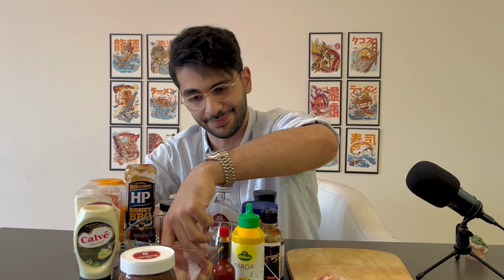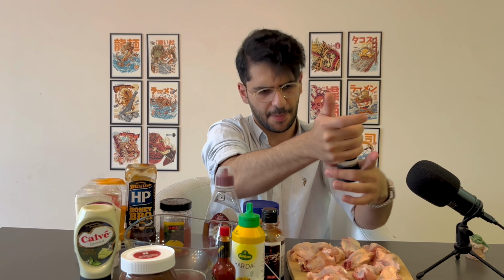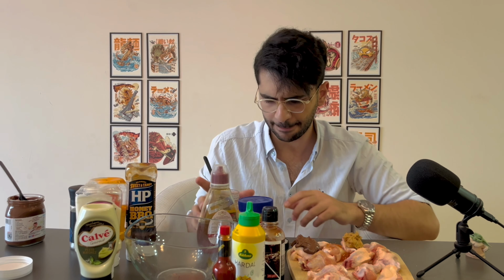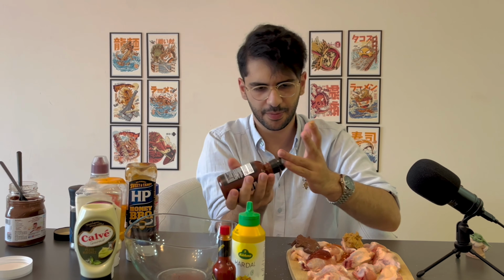Raw Raw Raw, in Nutella, Peanut Butter, and Jam | Don't Miss This Video😀😈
It's completely Raw in 11 different sauces such as Nutella, jam, peanut butter, Pesto, and so on😁😈
Don't miss even one second of this video😂👊🏼
Sauces:
Nutella
Peanut Butter
Jam
Honey
Pesto Mayo
Chili Mayo
GarlicMayo
Tabasco
Mustard
Truffle BBQ sauce
Honey BBQ sauce